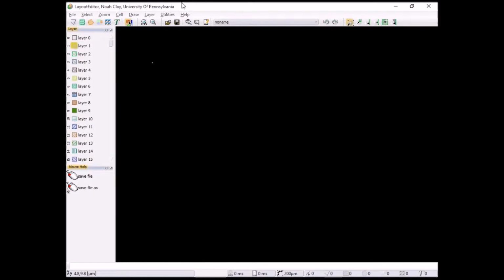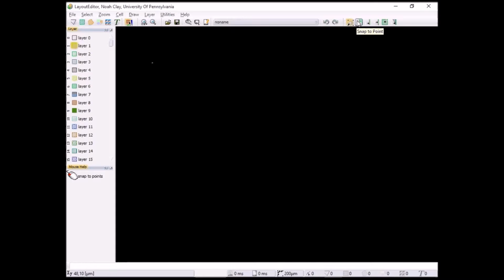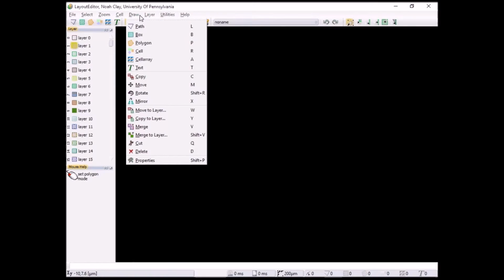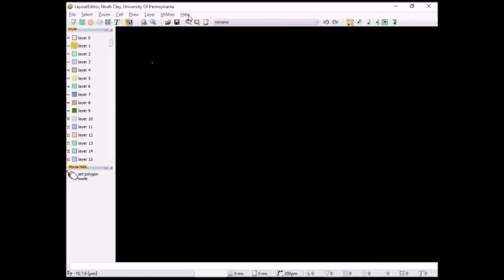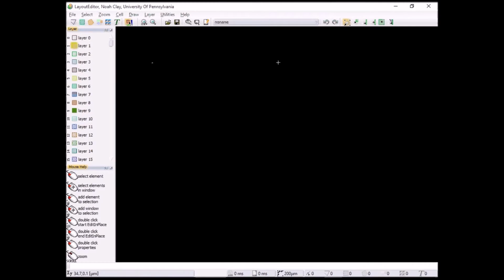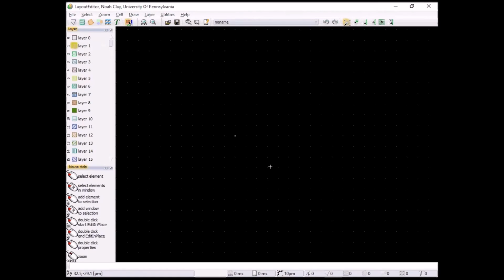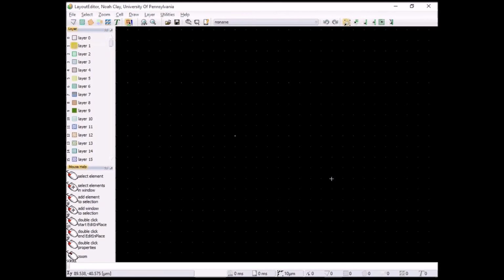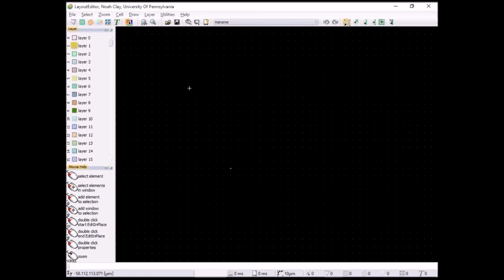Layout Editor Tutorial - User Interface rev2